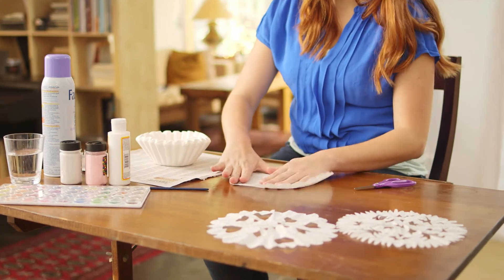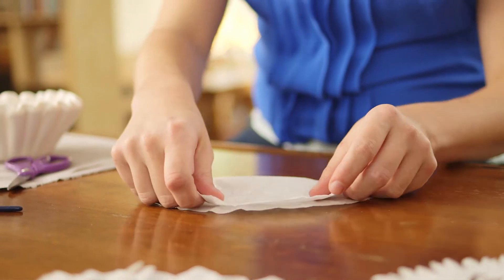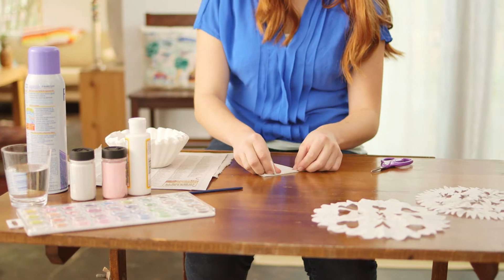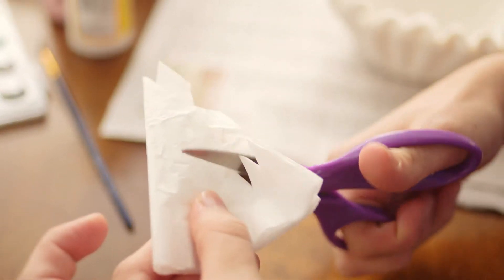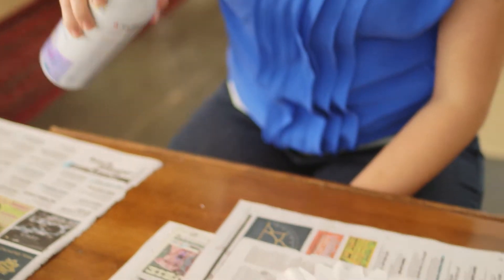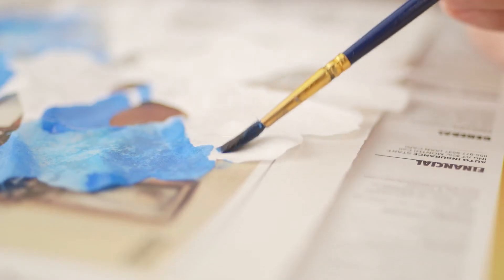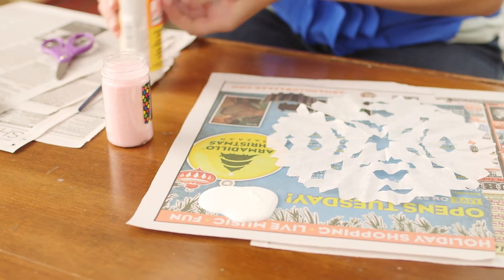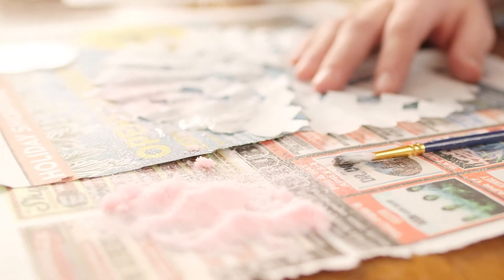How to Make Snow Flakes from Coffee Filters | Voice Instructions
Name:  Bridget Green
Bio: Bridget Green has been an avid DIY'er her whole life, learning the value of making things with her hands at a very young age through 4-H. Her love of hot gluing and creating gifts for loved ones grew as she got older, and after obtaining a degree in Broadcast Television from the University of Texas at Austin, she decided to combine her knowledge of shooting videos and crafting into a comedy web series. "Arts & Crap!" currently has 10 webisodes and will be going back into production later in 2015. You can check out her unique video tutorials

Children and adults can create attractive paper snowflakes from coffee filters and decorate them to make winter or Christmas decorations. Snowflakes created by small children will likely be simple and require paper folding and scissor skills, but older children and adults can use watercolors, glitter, starch and other common goods to give their snowflakes a unique look.

Basic Snowflakes
For cone-shaped coffee filters, you will need to slit one side of the filter along the seam to lay the filter flat -- the snowflakes will not be round, but they will be unique. Open up round filters so the filter lies flat. Fold the filter in half and then in half again; each time you fold the paper, you can choose a different direction or create pie-shaped wedges. After three to six folds, cut diamonds, arc, squares, hearts or any other cut that removes a section of paper from the filter without intersecting with another cut.

Colorful Snowflakes
Once you have cut the holes into your snowflake, you can add color to make it unique. Place a drop of watercolor on the snowflake and watch the color spread across the paper. You can do this when the snowflake is folded, or unfolded. The cuts stop the spread of the color and create unusual patterns. If your snowflake is folded, you will see variation in hues, depending on how deep the layers are. You can also paint the snowflakes with a brush.

Sparkling Snowflakes
You can make your snowflake sparkle in a variety ways. Spray canned snow on the completed snowflake, or spray it with a light coating of adhesive and add glitter. White or iridescent glitter will give your snowflake a more realistic look, but multiple colors will also work. You can also use iridescent glass paint and a paintbrush to spread the sparkle.

Decorating With Snowflakes
Spritz the open snowflake with liquid starch and allow it to dry to make it stiff enough to hang from a string with less chance of tearing. Hang the snowflakes on your Christmas tree with the year printed in a discrete corner to make treasured keepsakes. Print a message in and around the open spaces in the snowflake to make a unique card.

Produced by Demand Studios.